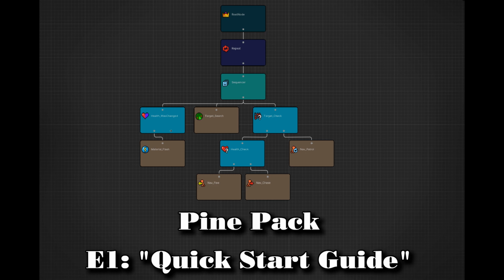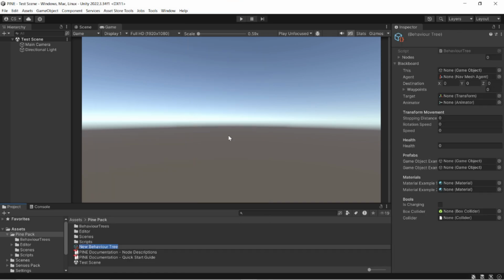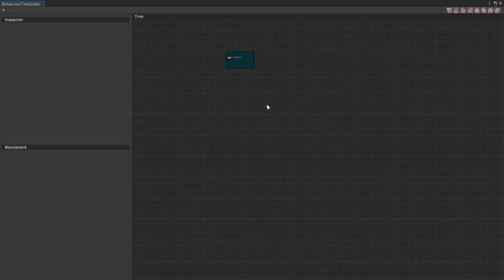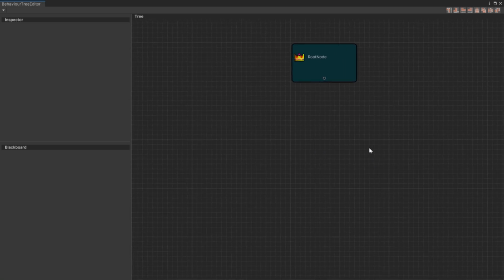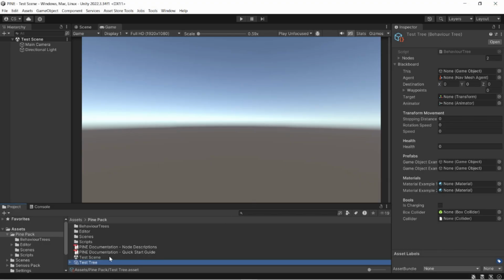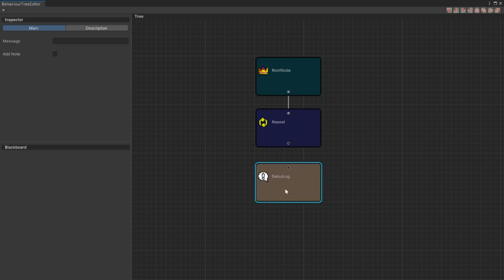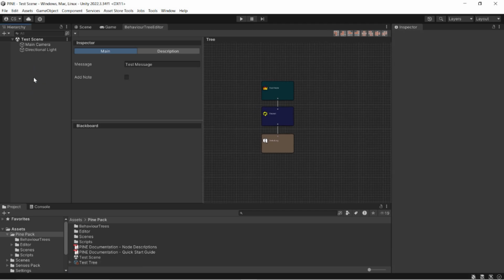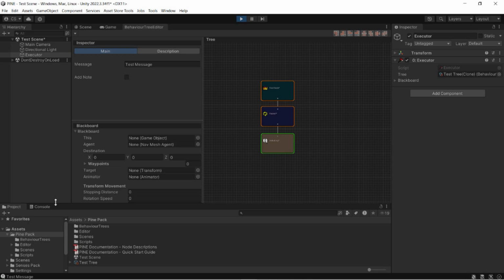Pine Pack - Behavior Trees: How To Start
🎥 Welcome to Episode 1 of my new tutorial series about the Pine Pack - Behavior Trees! In this episode, we will cover:

🎥 Timestamps:
00:37 - Creating a new Behavior Tree
01:55 - Editing Behavior Tree
03:30 - Executing Behavior Tree